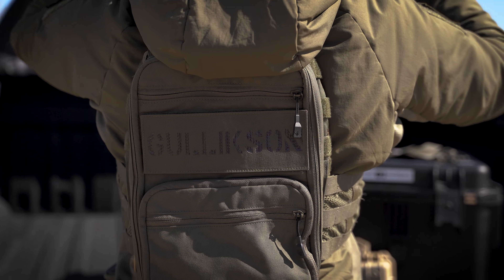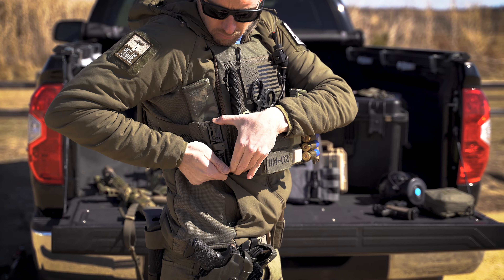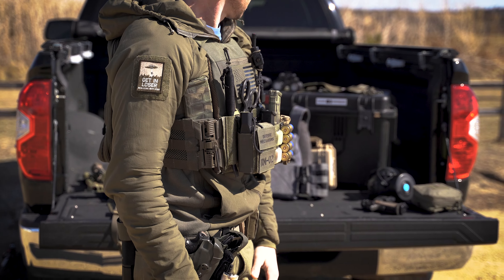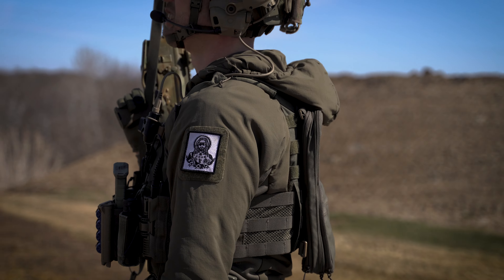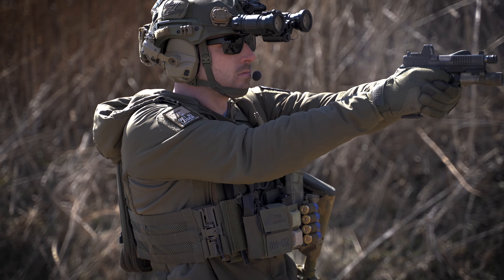Defense Mechanisms | MEPC Rear MOLLE Plate Bag | Plate Carriers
Upgrade your original MEPC with a full MOLLE rear bag. Carrier sizing matches plate size, not user size. Each plate bag will fit up to a 1" thick combination of plate and backer. For plates thicker than 1" thick, simply size up to the larger plate bag.

 Features:

Integrated low profile drag handle
Rear Loop for ID Patches and PID marker placement
6x6 MOLLE field allows accessory attachment
The rear cover secures cummerbund attachment
3D mesh liner for enhanced comfort
Internal Plate adjustment straps ensure proper fitment of a variety of plates
Compatible with all Velcro mounted cummerbunds

For more information on the MEPC and all of our other products visit us at DefenseMechanisms.com